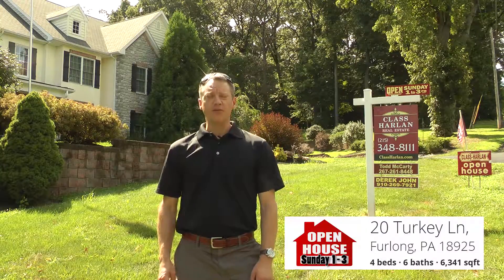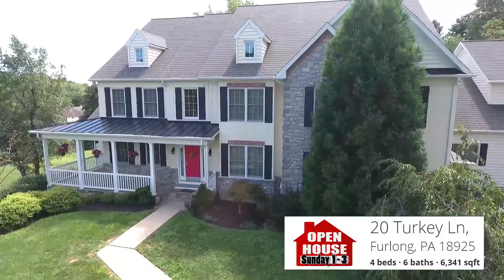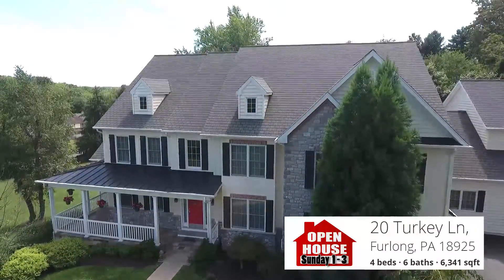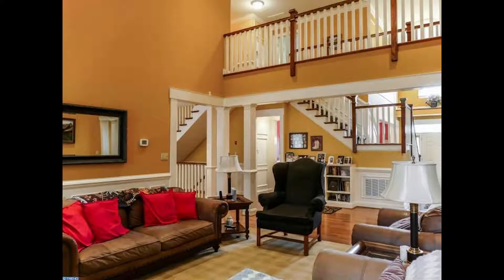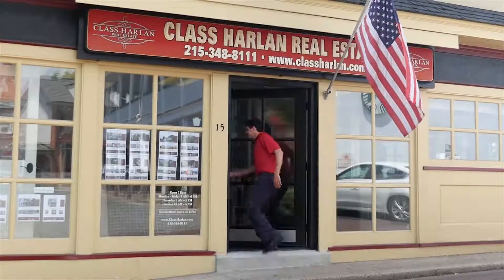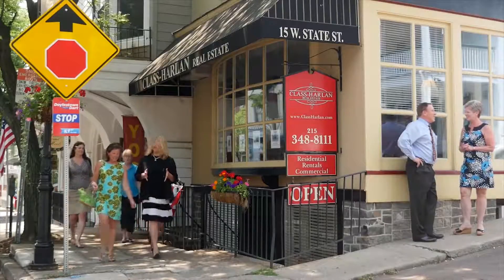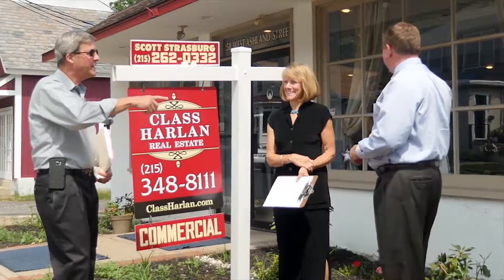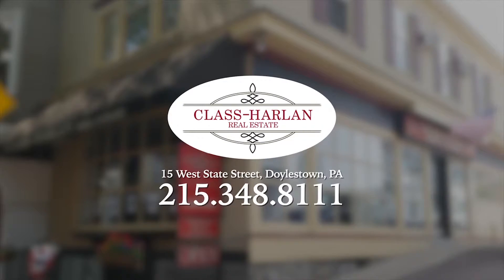20 Turkey Lane Furlong PA Class Harlan